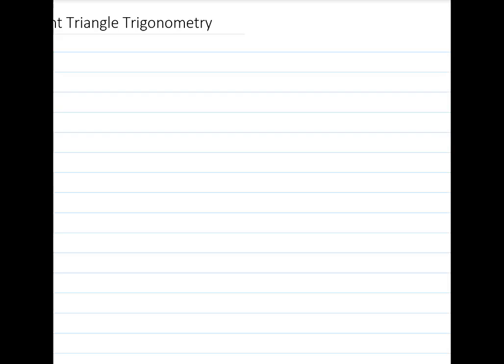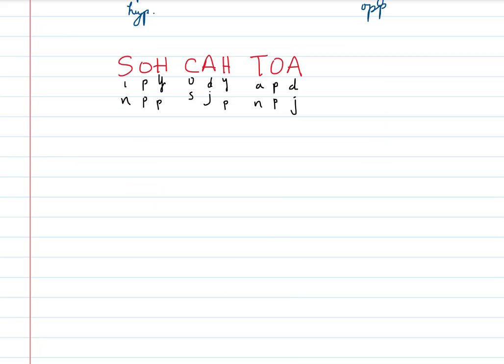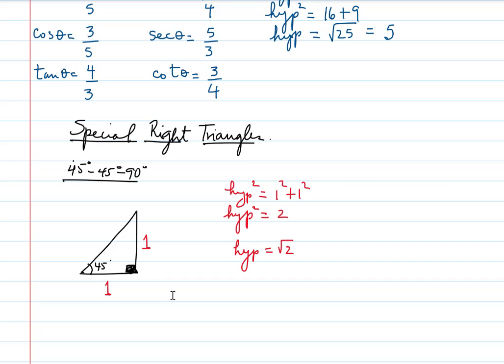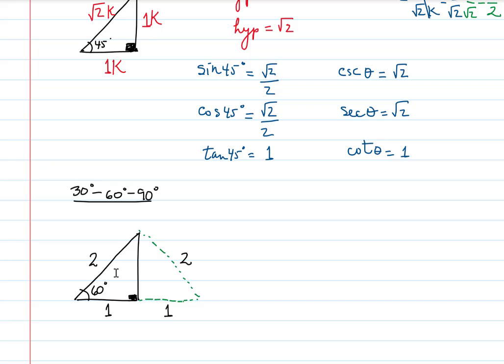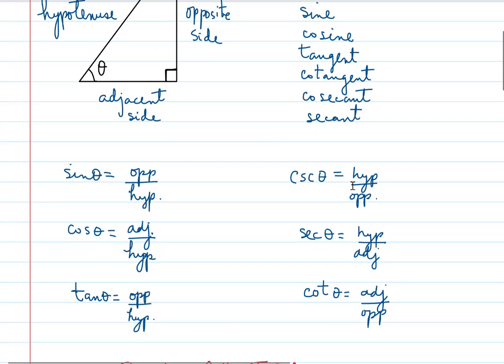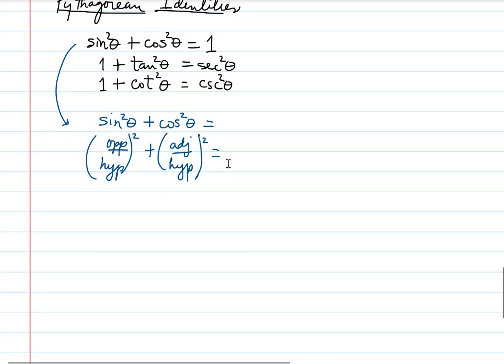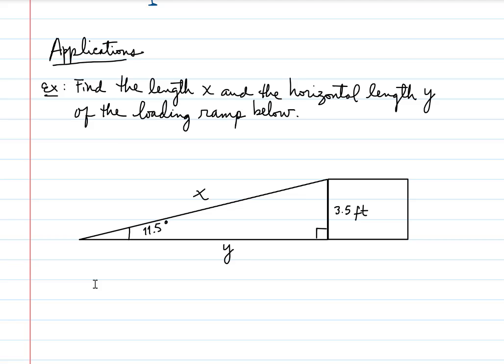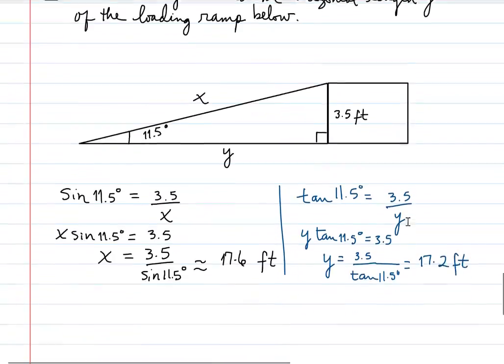Right Triangle Trigonometry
Introduction of the trigonometric functions from the right triangle perspective.